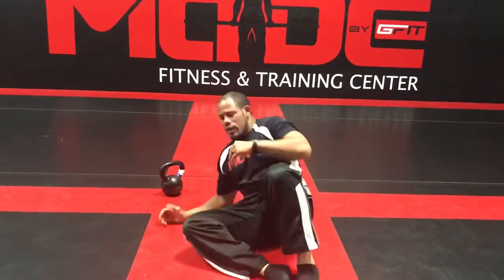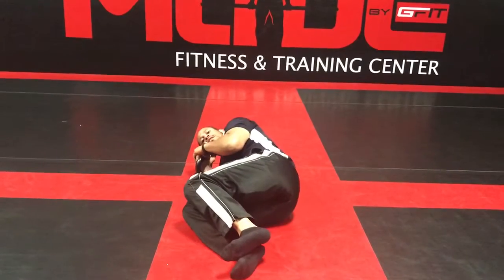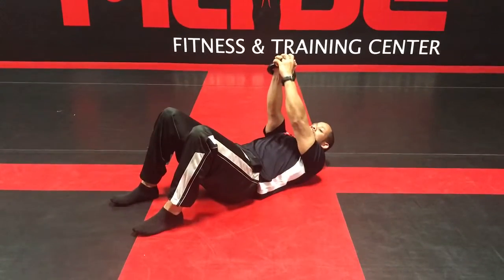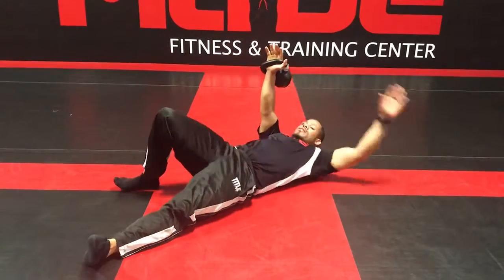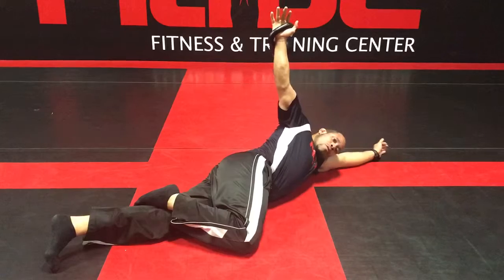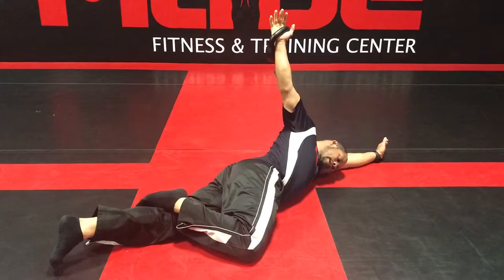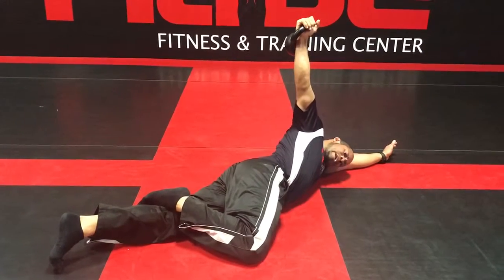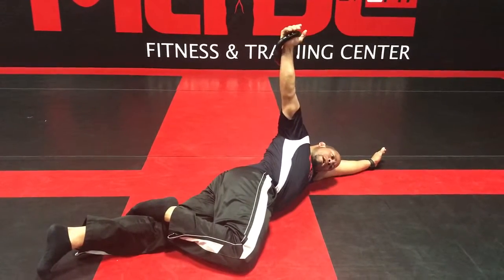Kettlebell Arm Bar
Garrett explains and demonstrates a shoulder mobility exercise called the Kettlebell Arm Bar